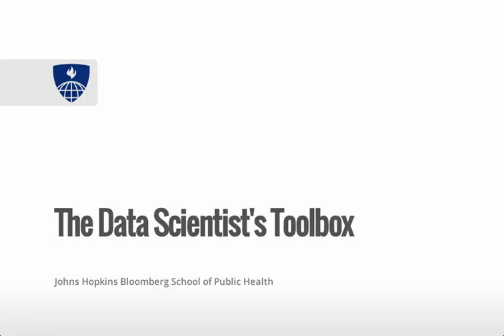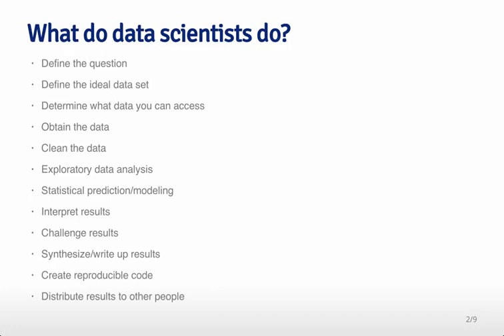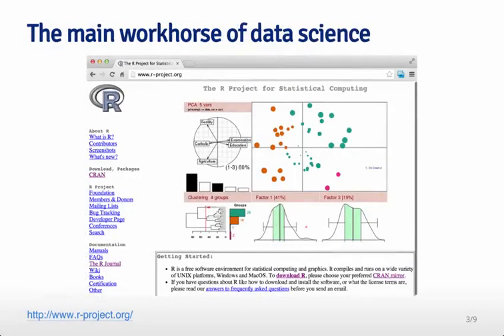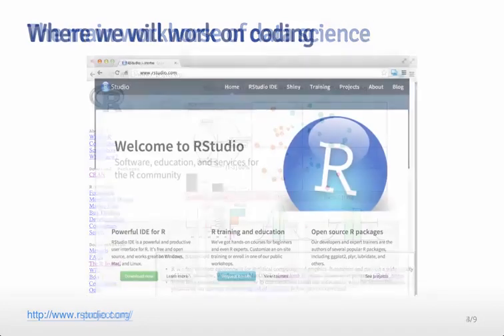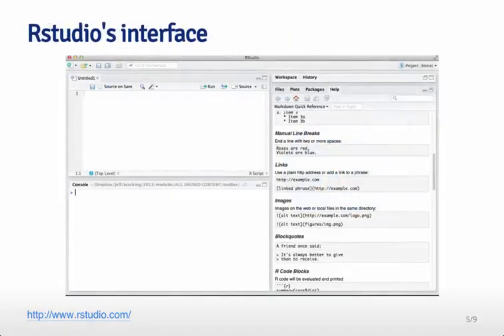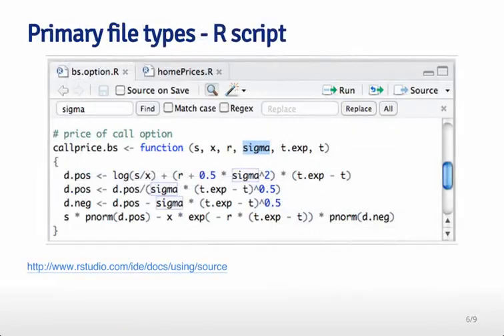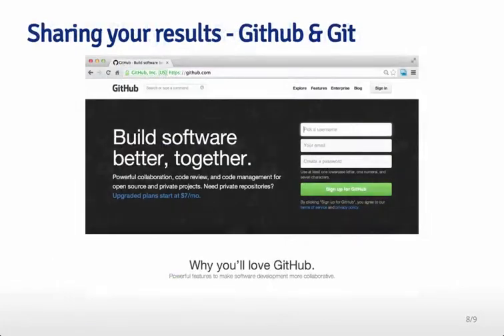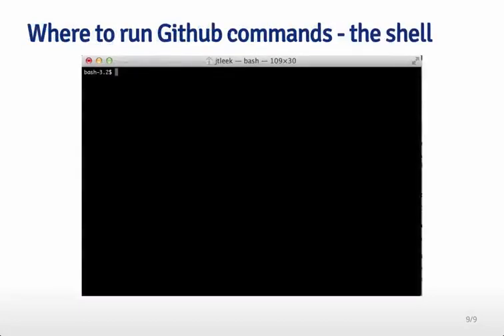's Toolbox 5 09